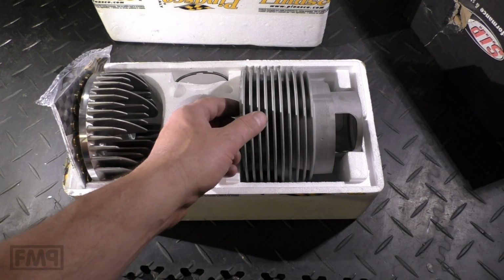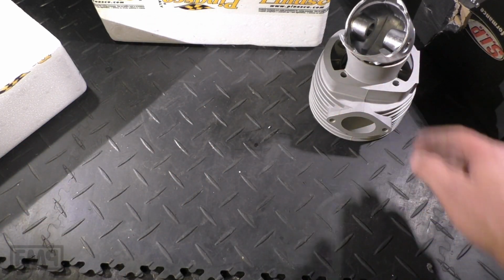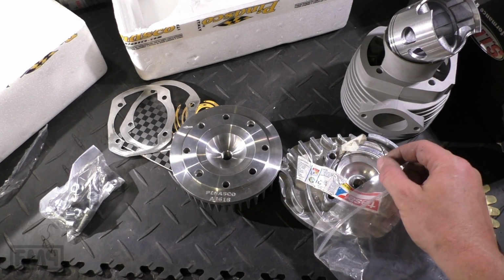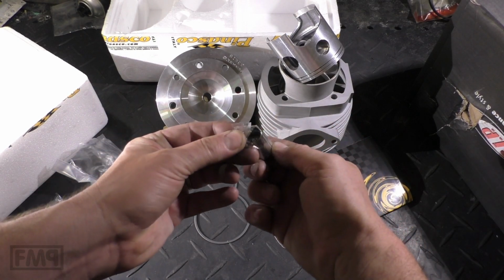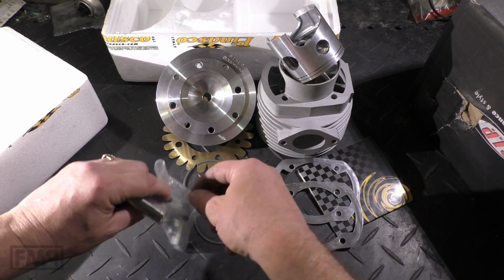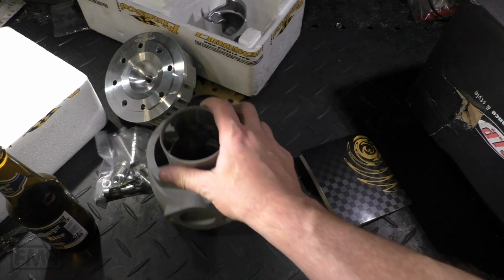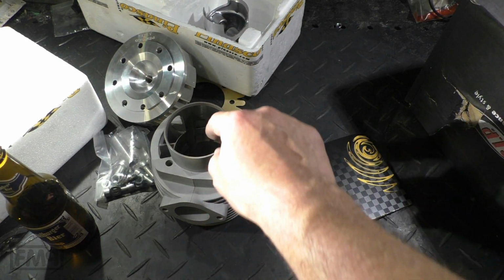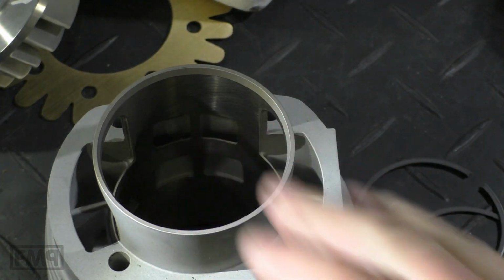vespa PINASCO 251cc unbox | FMP-SolidPASSion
NOT recommended: the vespa T5 goes 251cc idea of pinasco, the new 251 cylinder and a sip crankshaft, will DOUBLE the cc of a t5 engine :P a reworked piaggio case will be the basis.

0:00 intro
0:10 sip t5 crankshaft'
0:56 p251 unboxing
2:00 cyl & piston
2:46 cylhead
4:18 vs mrp head
5:34 ?only 2 ports?
7:00 pictures show
9:41 FMPpreview SIsettingGUIDE